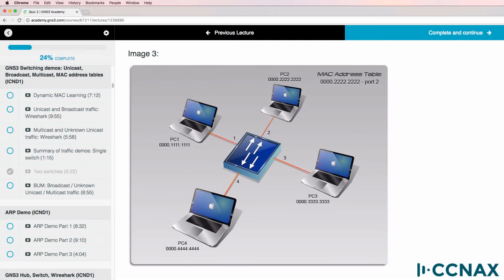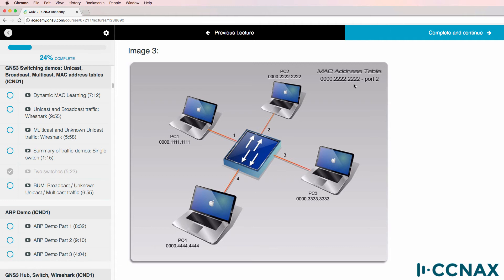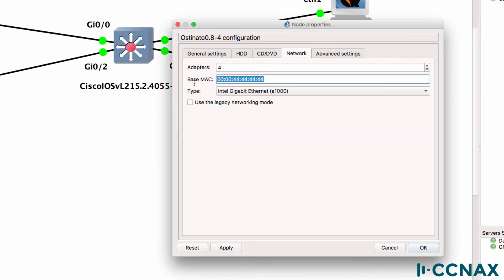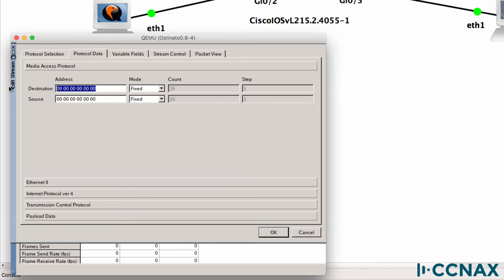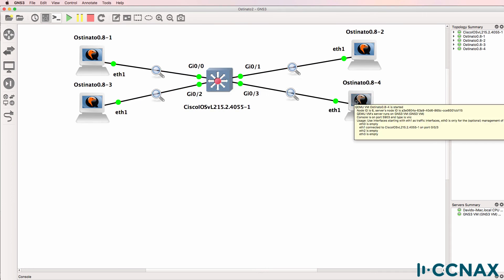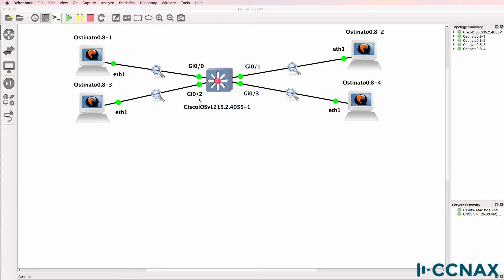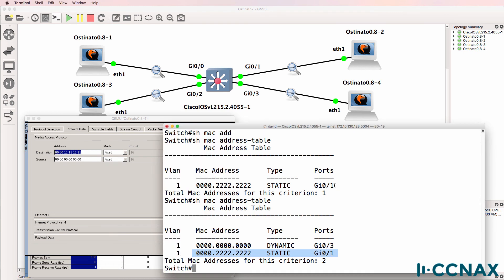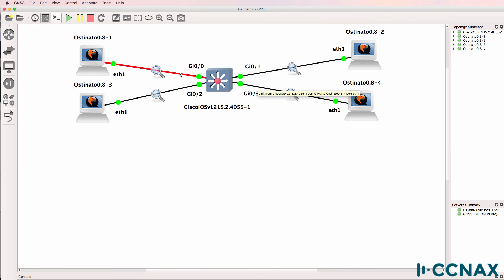CCNA #070 Using Ostinato to prove how networks work for the CCNA Exam. Don't be bitten!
This is one of multiple CCNA MAC address videos.